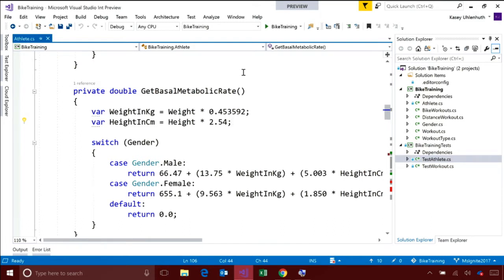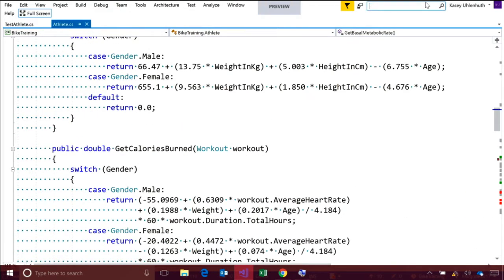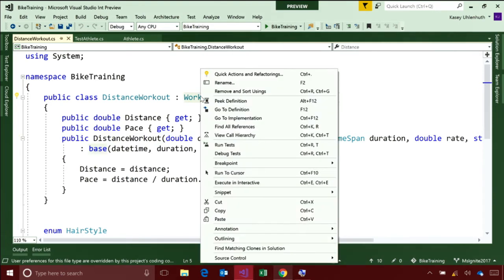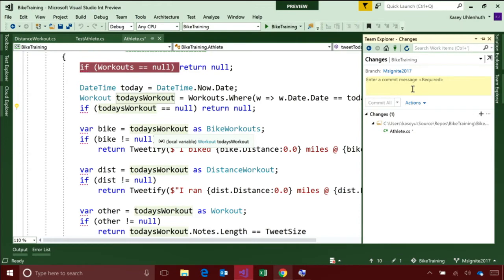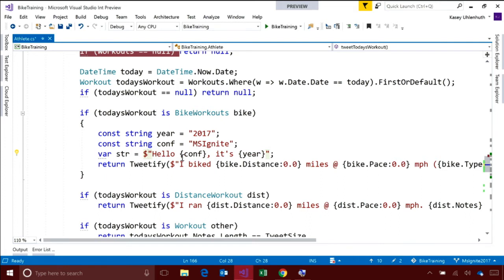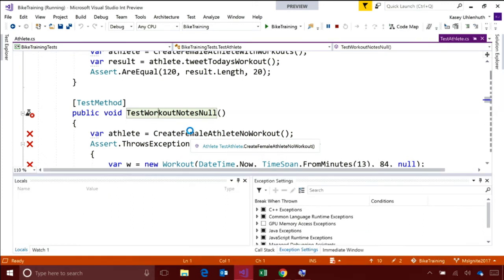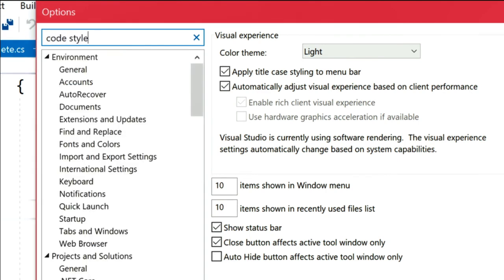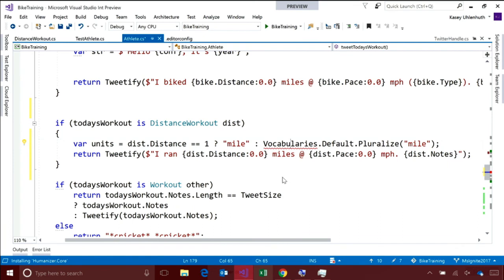Coding at 88MPH: Tips and tricks with Visual Studio - BRK3192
Get ready to hit the ground running in this fast-paced, demo-heavy talk that takes you through some of our long-standing favorite tips and tricks, as well as introduces some of the new productivity features in Visual Studio 2017. Whether you’re interested in quick ways to customize Visual Studio, making the most of the editor or keyboard shortcuts, or setting up services for your projects, there’s something for everyone looking to make their Visual Studio experience more productive!